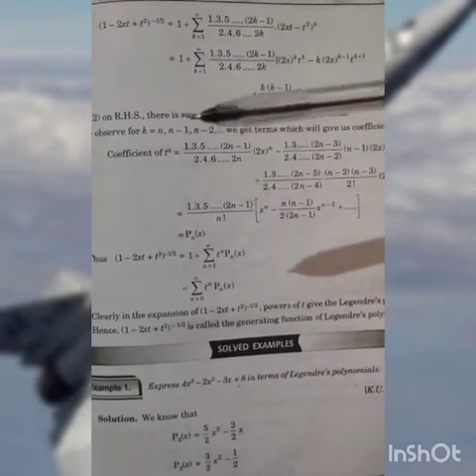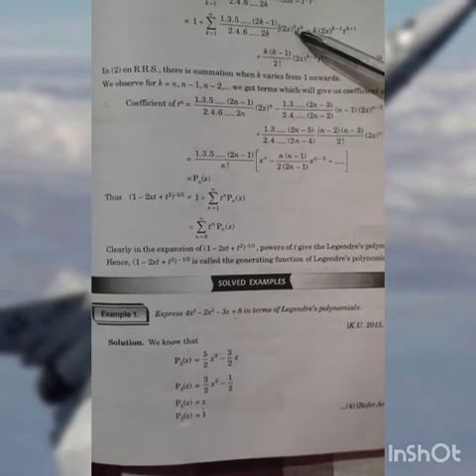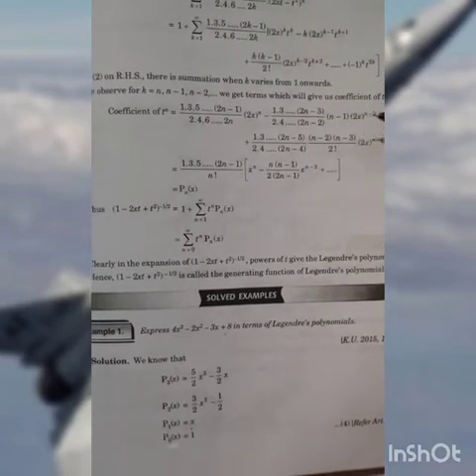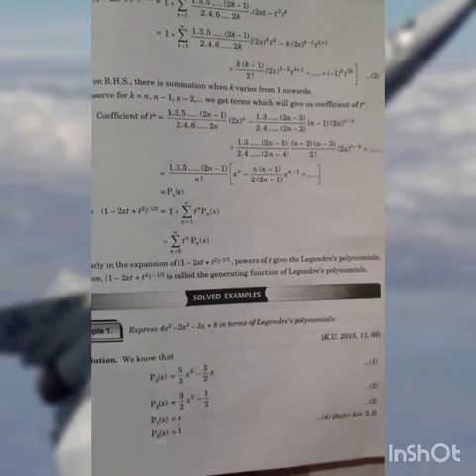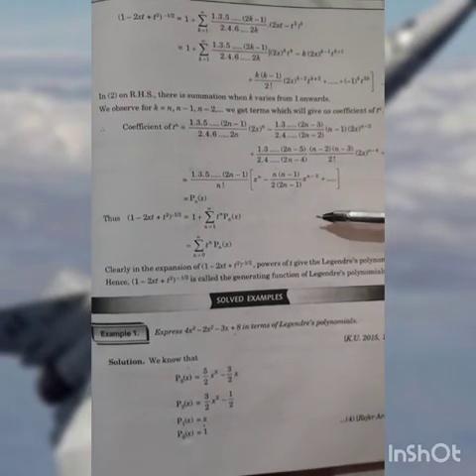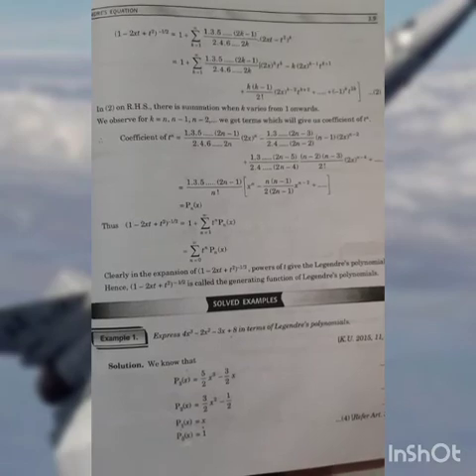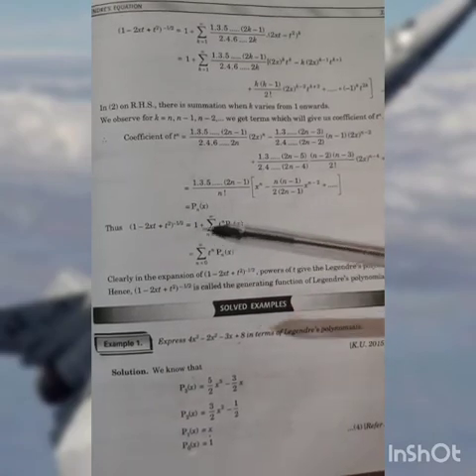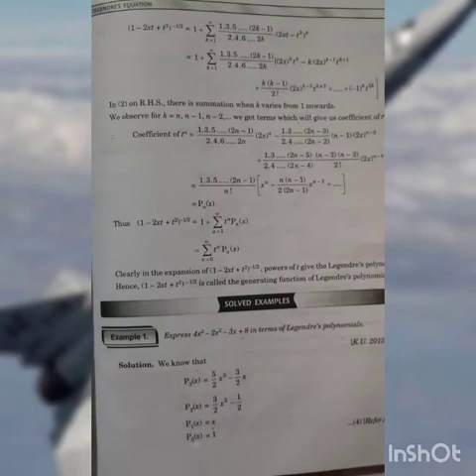##Revision " Generating function "@ mathematical physics Bsc Hons physics 4 th sem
Generating function of Legendre polynomial